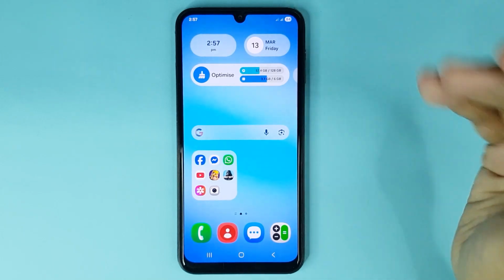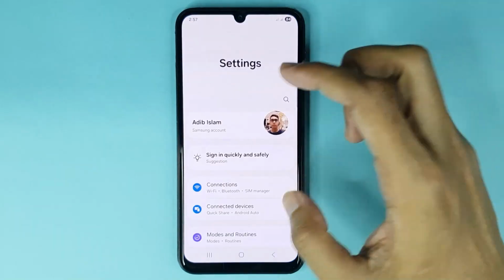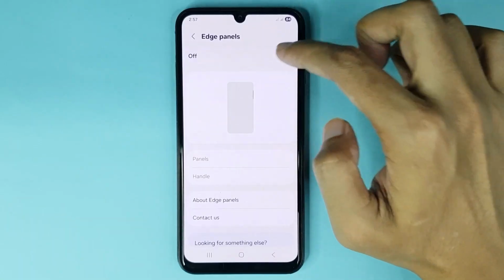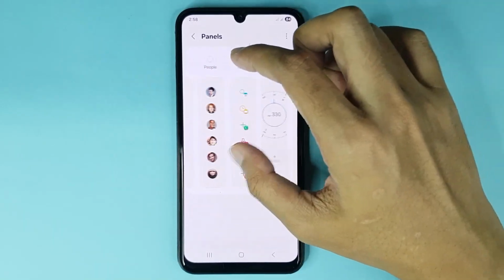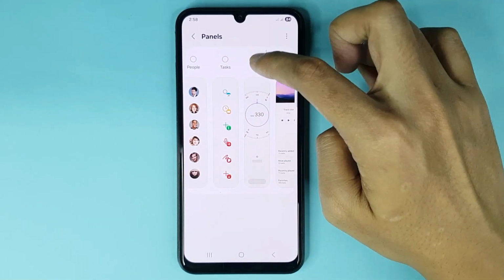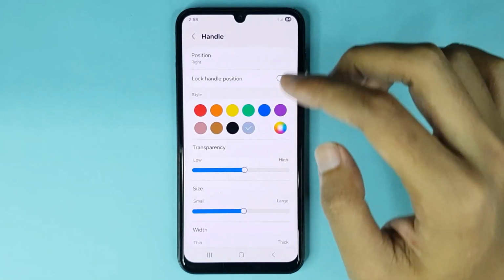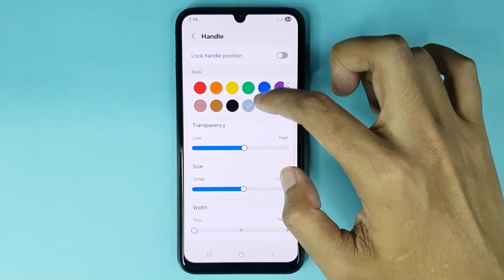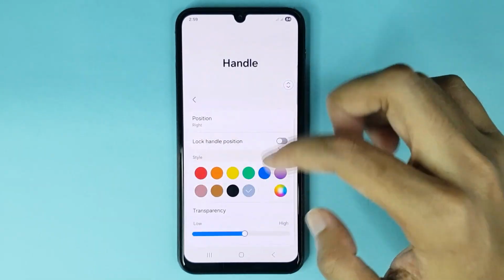How to Enable Edge Panel in Samsunng A17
A quick guide on how to enable edge panel in your Samsung Galaxy A17 phone.